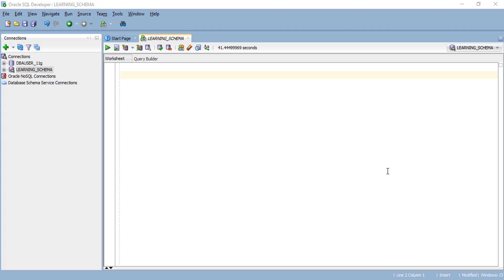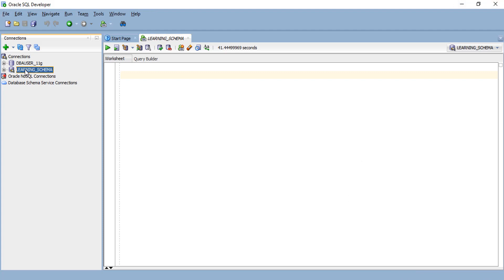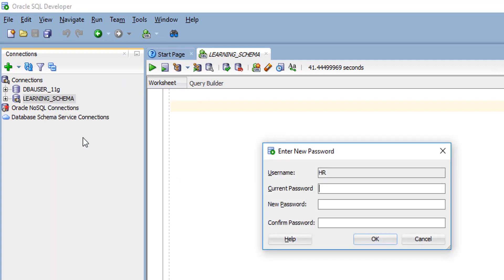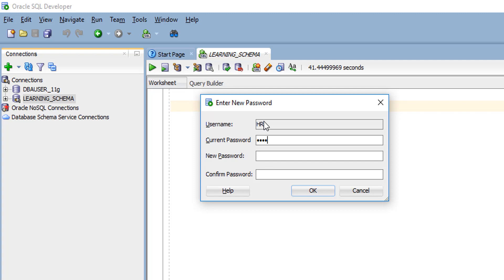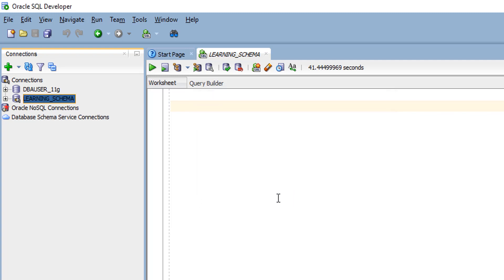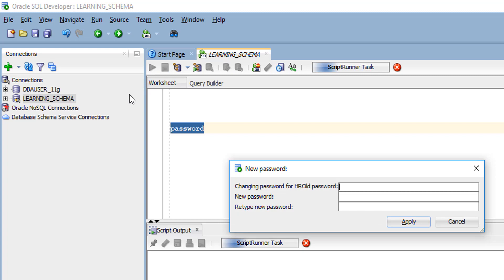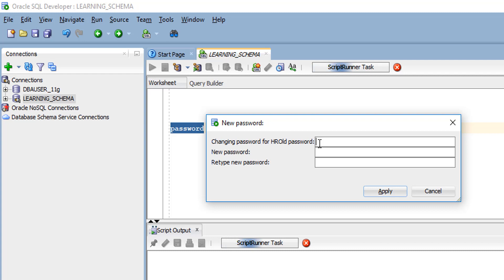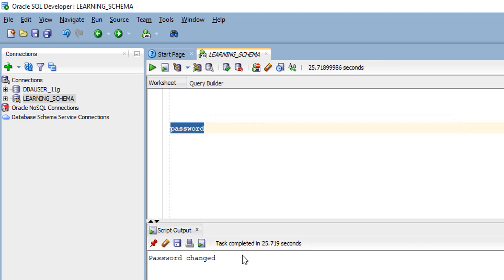How to Change Schema Password Using Oracle SQL Developer | Oracle SQL Developer Tips and Tricks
Oracle SQL Developer Tips and Tricks
Oracle Tutorial for Beginners
Oracle Database Tutorial for Beginners
Oracle Tutorial

How to change sql developer password
Changing password with Oracle SQL Developer
How to Change Oracle Schema Password
How to Change Schema Password in Oracle
How to Change Password Using Oracle SQL Developer
Resetting Your Oracle Database Password with Oracle SQL Developer
oracle database,
password reset using sql developer
Reset Oracle Schema Password Using Oracle SQL Developer